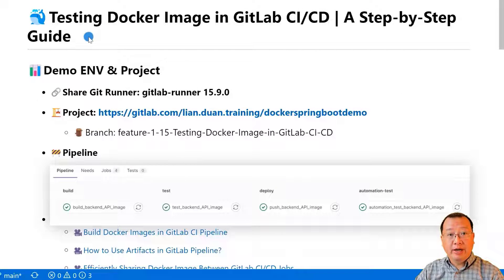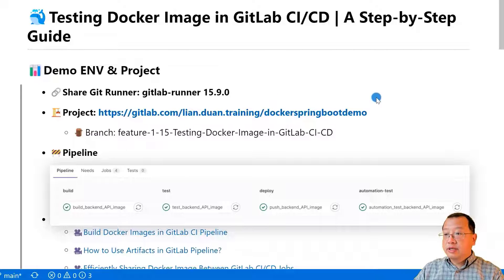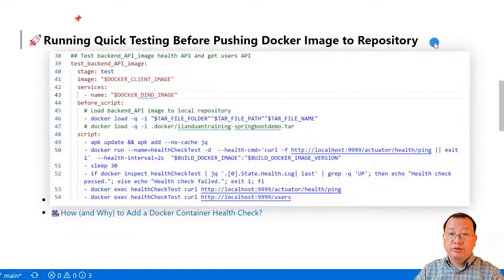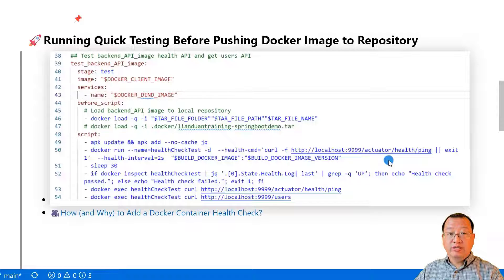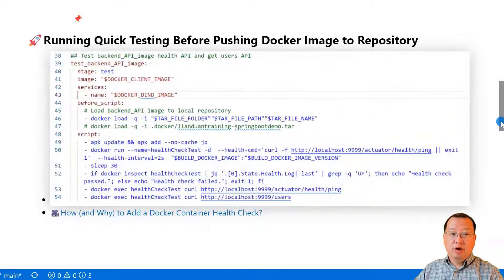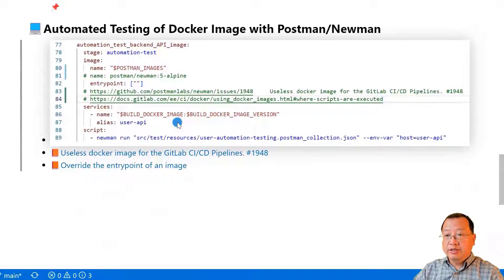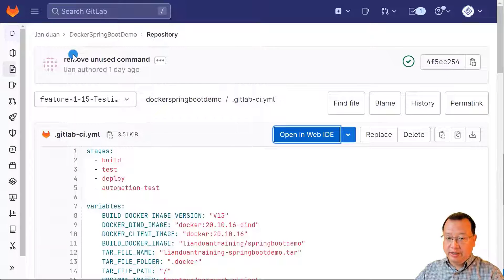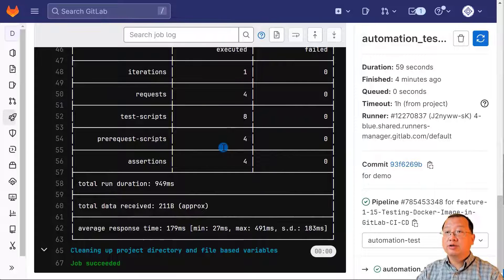Testing Docker Image in GitLab CI/CD | Test Docker Image in CI CD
Testing Docker Image in GitLab CI/CD. Test Docker Image in GitLab

To Exercise Files, scan down below for the link to the GitHub Repos.

00:00 🏁 Start
00:41 📊 Demo ENV & Project
01:56 🚀 Running Quick Testing Before Pushing Docker Image to Repository
02:08 🐳 Docker Architecture
04:04 💻 Automated Testing of Docker Image with Postman/Newman
05:30 🖐️ Hands-on Demo
06:02 📝 Summary